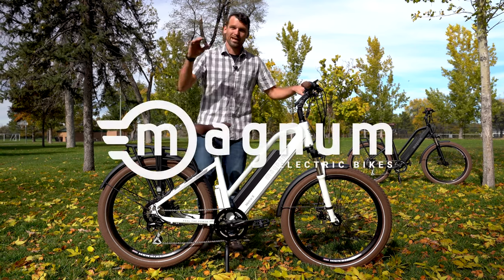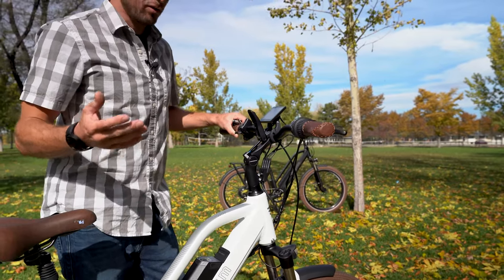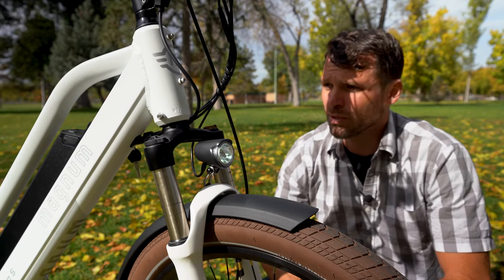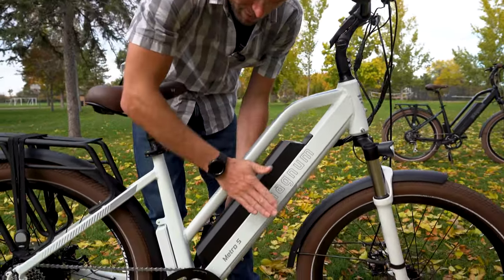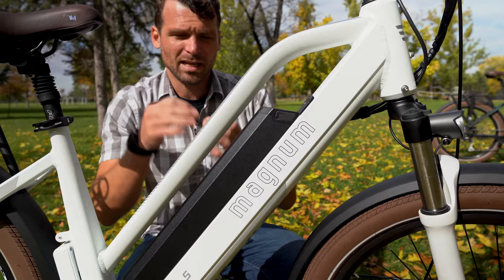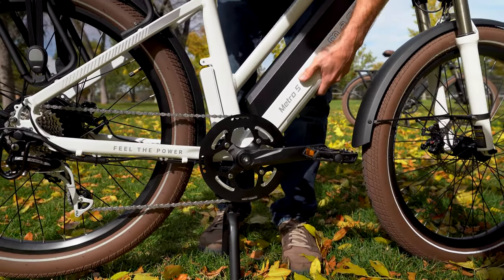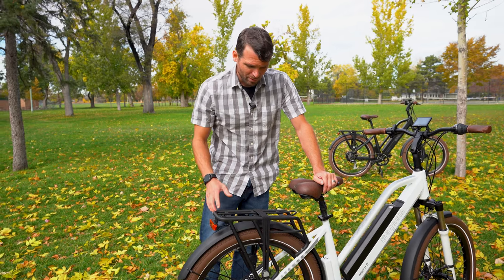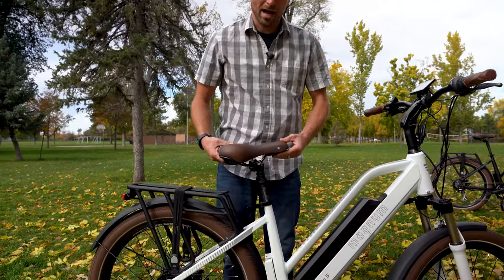Magnum Metro S | E-Bike Overview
The Magnum Metro S features a powerful 500w motor, 13ah battery, and will get you where you're going in comfort and style.

0:00 Intro
0:12 Cockpit
1:06 Adjustable Stem
1:49 Display
2:13 Headlight
2:32 Front Suspension and Tire
4:06 Battery
5:41 Frame
5:57 Kickstand
6:09 Pedals and Drivetrain
7:07 Motor
7:34 Rear Rack
8:37 Saddle